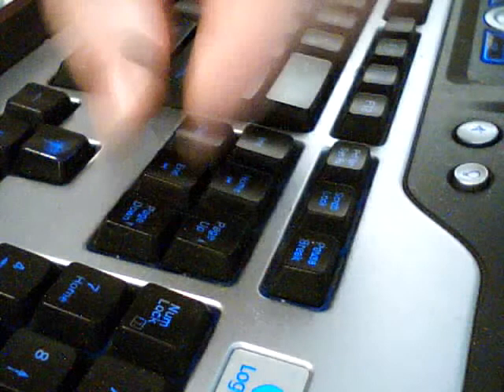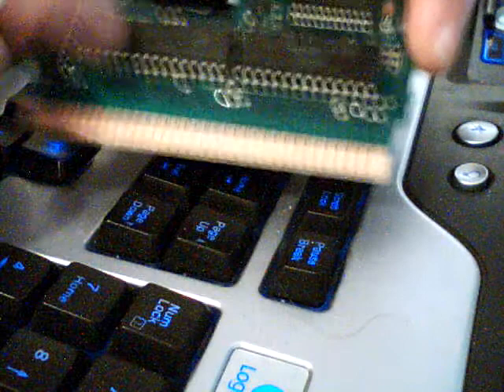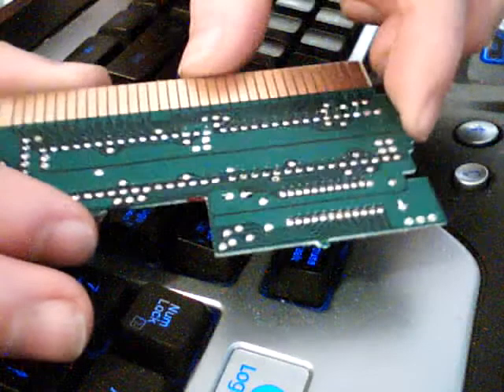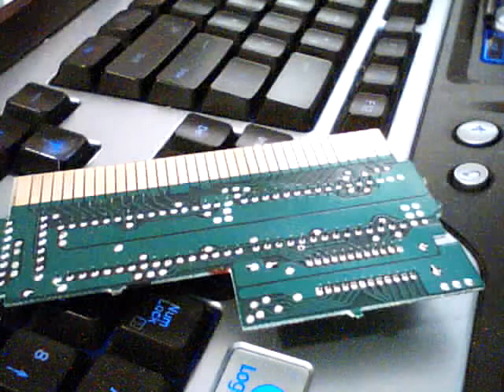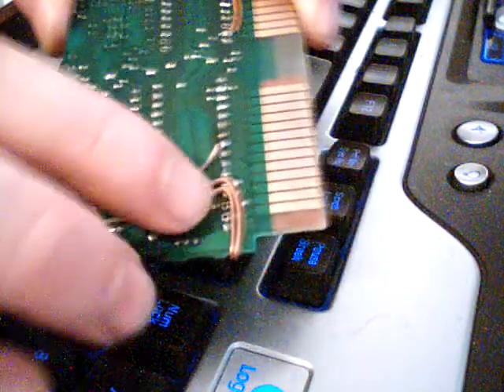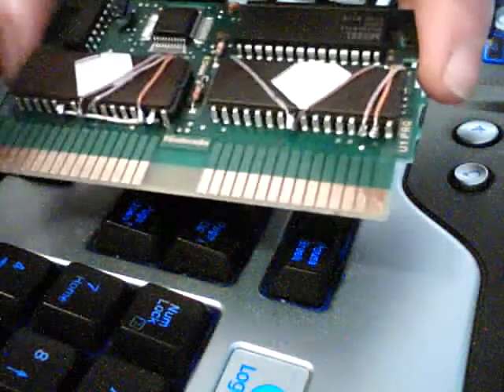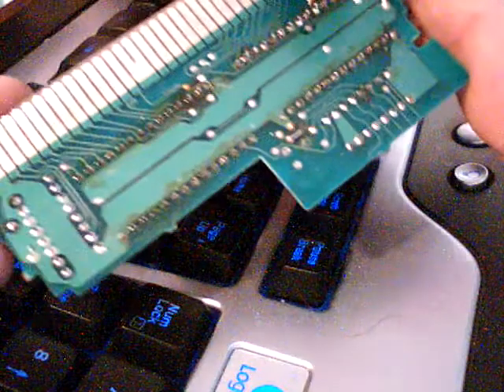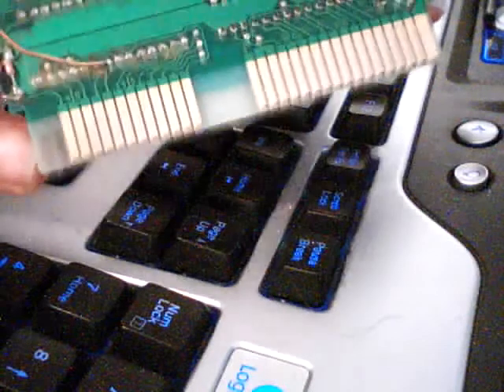Making NES Reproductions (Quick and Dirty)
A very quick "how to" on making NES reproduction games. No actual work is shown... so that kind of sucks. But I'll probably end up redo'ng the video later actually showing, step by step, how to make reproduction NES games.

No actual soldering is shown in this video... nor an actual work on removing the original ROMs. Sorry about that. Again, I'll probably remake the video later showing every step on how to do all the work.